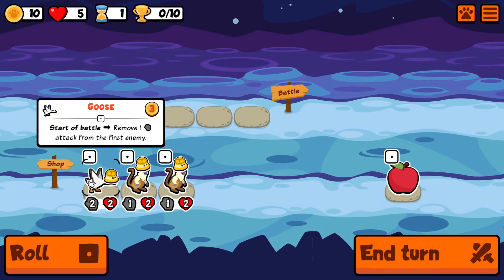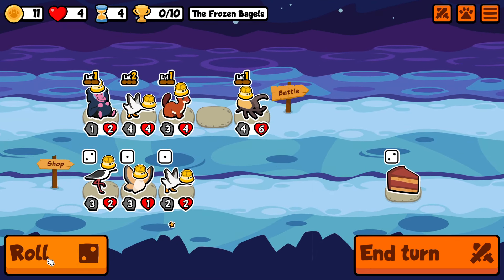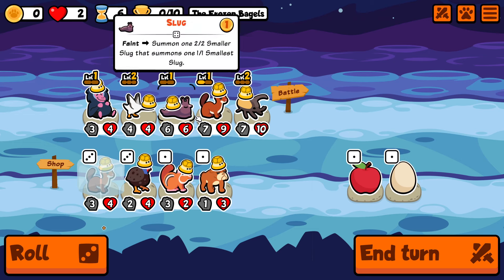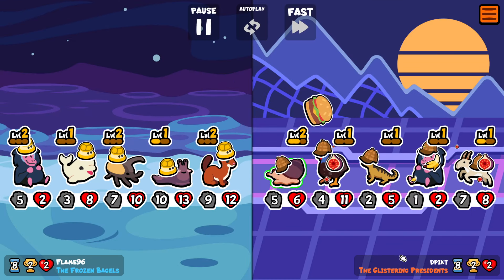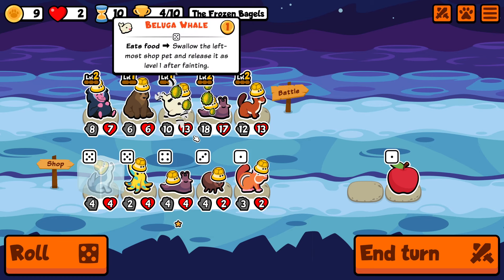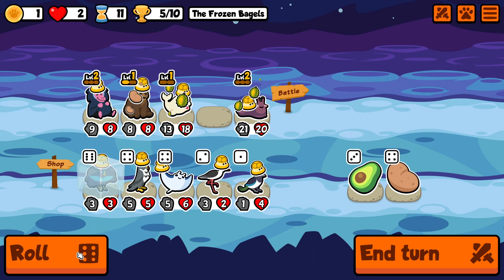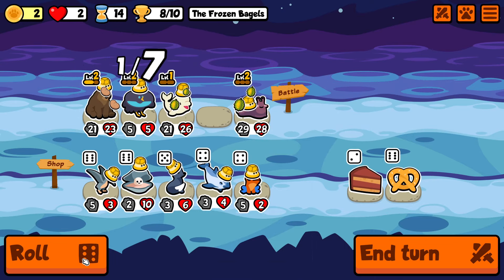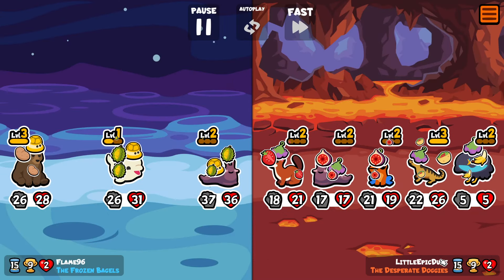The Minimalist Grizzly Build In Super Auto Pets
It's Minimalist Monday in Super Auto Pets, and I'm back in the golden pack to prove that even a summon reliant pet like the Grizzly can work with only 3 pets on the team!